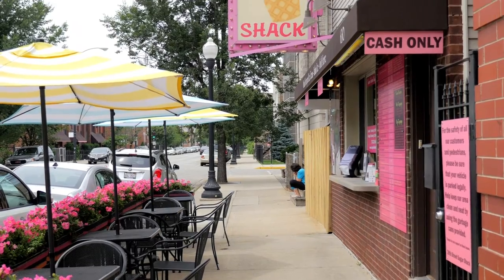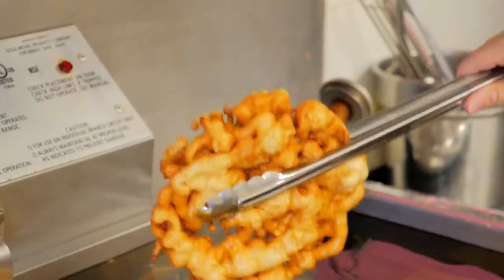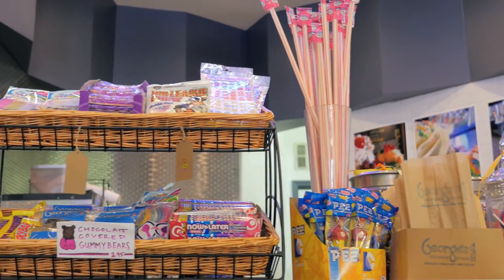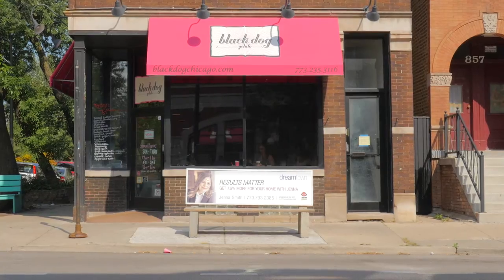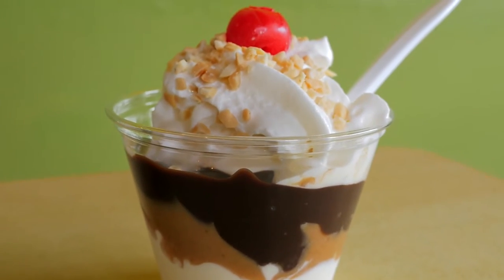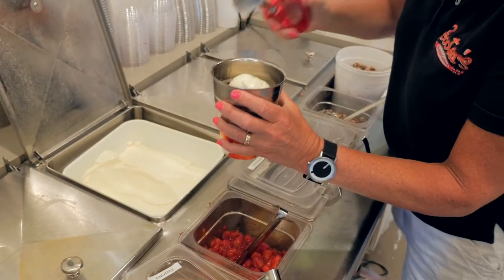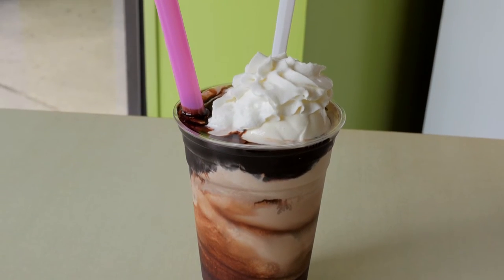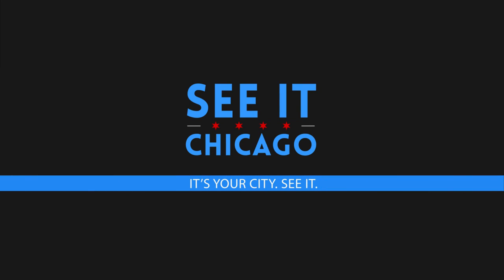Four of the Sweetest Ice Cream Shops in Chicago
We travel around town to find some of the most delicious ice cream shops in Chicago.

Our stops include Sugar Shack in Bridgeport for their famous funnel cake sundae; Black Dog in Wicker Park for some creamy gelato; and Scooter's in Roscoe Village to try their rich frozen custard.

One of our favorite ice cream flavors can be found at George's in Andersonville - Munchie Madness which is a cake-batter flavored ice cream jam-packed with peanut butter cups, M&Ms and Oreos.